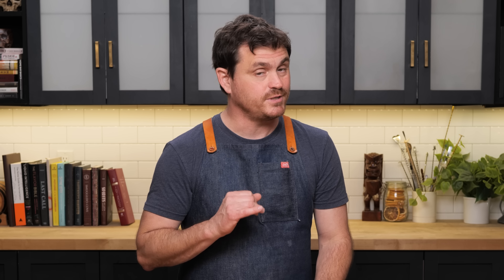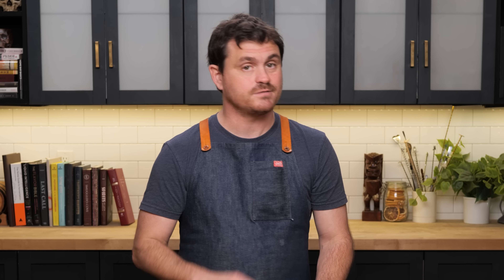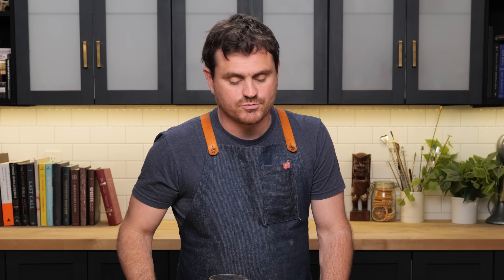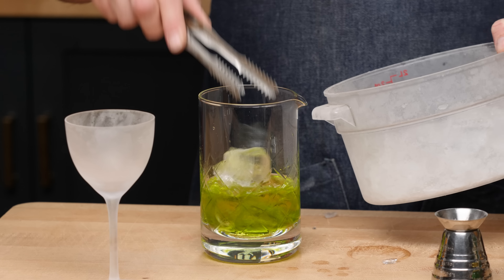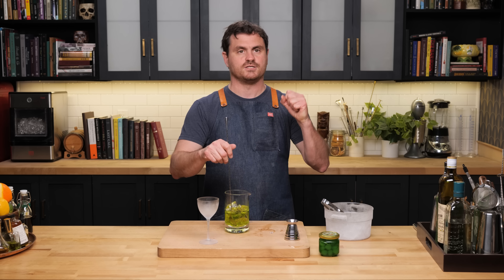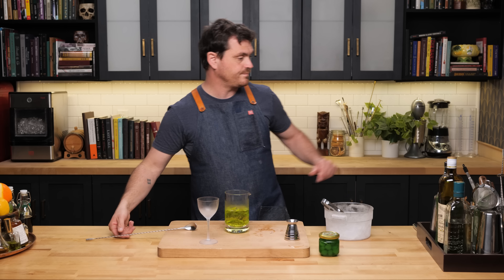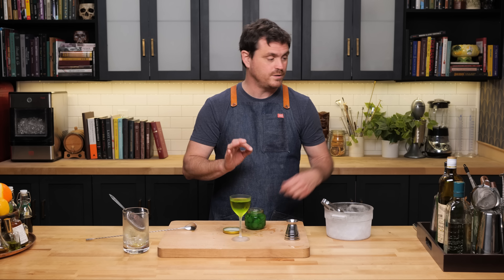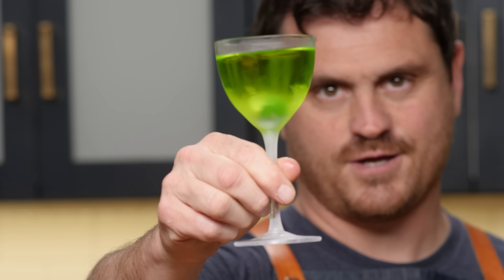Tequila and Suze are a perfect Match (The Greenhorn cocktail from Houston, Texas)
This cocktails tastes as amazing as it's green. Who knew Tequila and Gentian Liqueur woudl be such a great fit? Texas did! Today’s Cocktail The Greenhorn was Created by Bobby Huegel for Refuge in Houston Texas. Huegel is a bar owner who has been opening some of the most exciting concepts in Texas and he wasn’t one of these guys that came up in fancy bars with Startender Mentors. According to Difford’s Guide he barely set foot in a cocktail bar until he opened his first one, Anvil Bar and Refuge in Houston. Now he runs a bar empire of some truly great bars. I saw the specs on this drink and I knew I needed to taste it. Midori and tequila? Yes please!

🏆 Top Videos!

Recipe
Greenhorn
1 1/4oz (37.5ml) Tequila Blanco (el Tesoro)
1oz (30ml) Midori
3/4oz (22ml) Suze
Garnish Green Maraschino Cherry